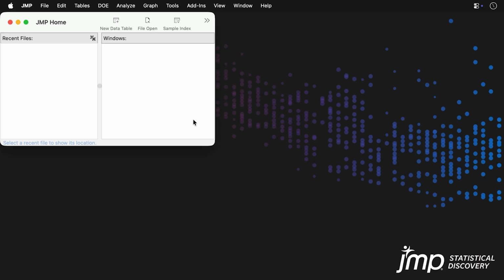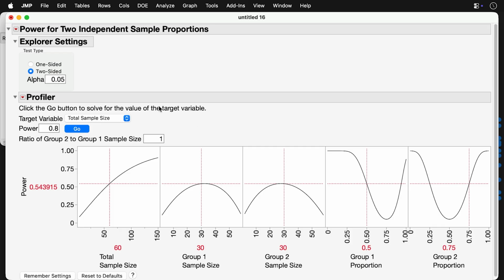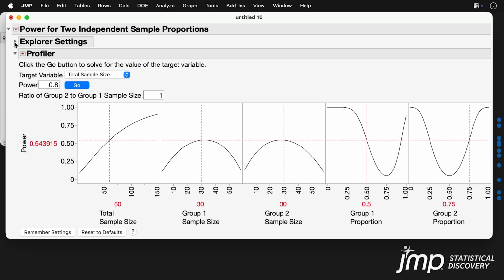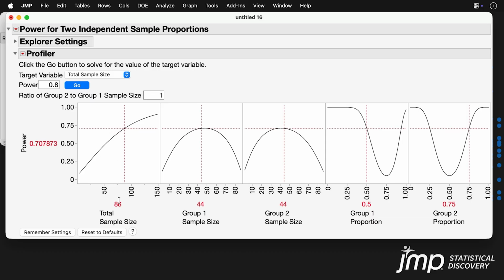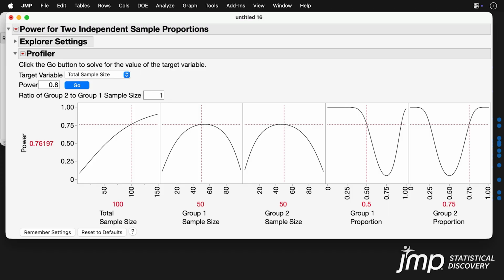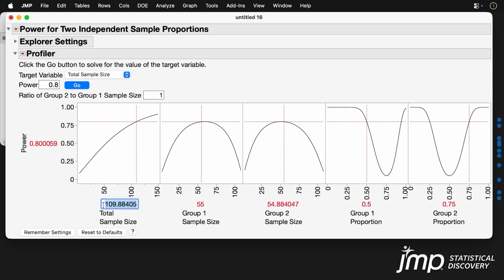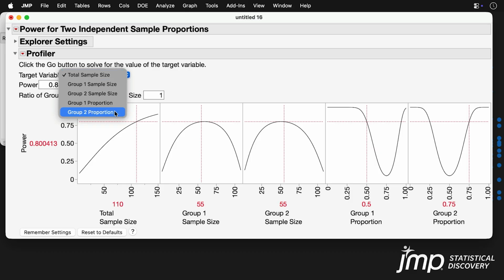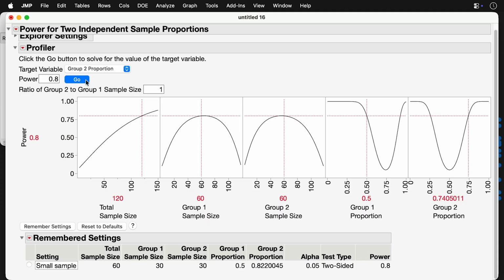How to Calculate Sample Size and Power for Two Proportions in JMP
Learn how to calculate sample size and power for two independent proportions using JMP's DOE Sample Size Explorer. This step-by-step tutorial covers key concepts, including setting up one-sided or two-sided tests, specifying alpha levels, and using the interactive profiler to explore relationships between power, sample size, and proportions.

Discover how to perform power calculations, determine the necessary sample size for a desired power level (e.g., 0.8), and adjust group ratios for your hypothesis testing. Save and compare multiple scenarios to streamline your data collection planning.